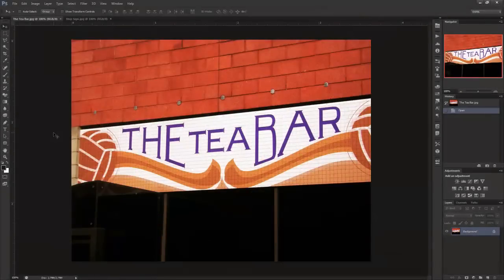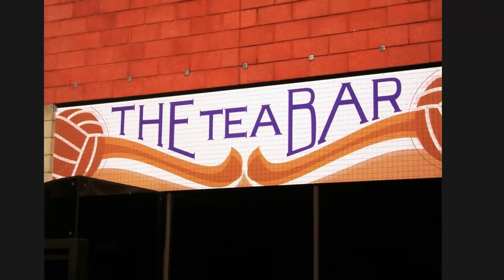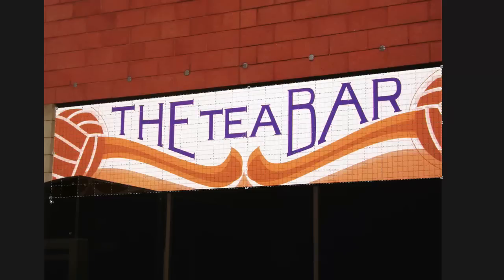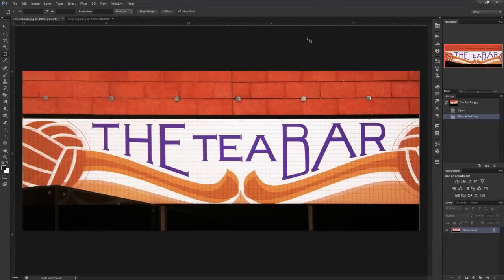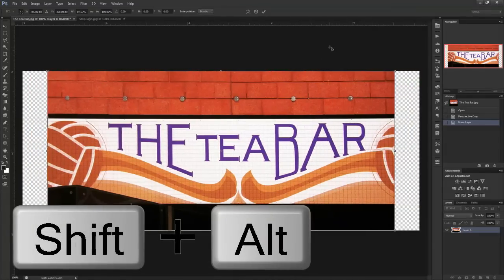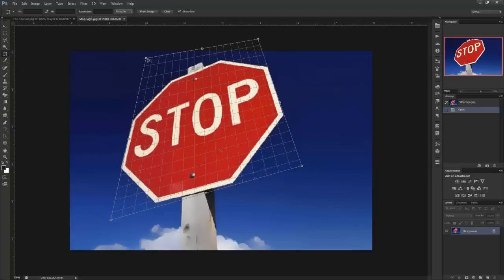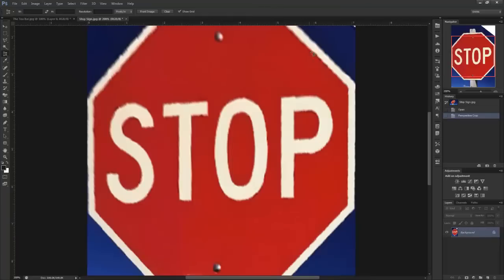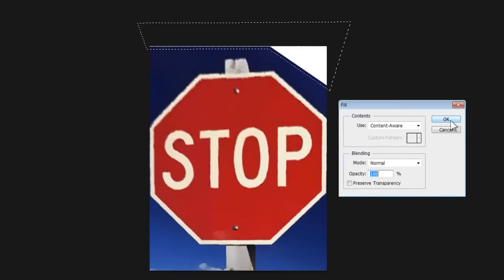Photoshop CS6 - Perspective Crop Tool Screencast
: At groovyPost.com, we love Adobe Photoshop. CS6 has has a brand new tool called Perspective Crop. Let's review its features and and demonstrate a few scenerios where it can be very useful.